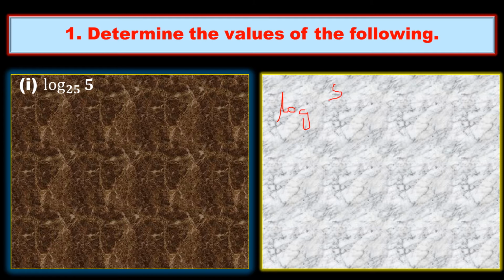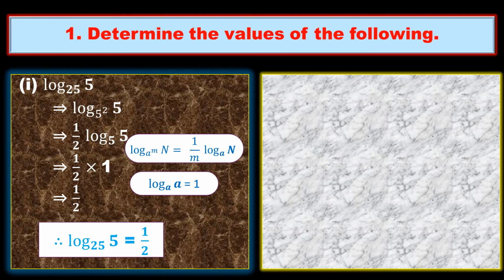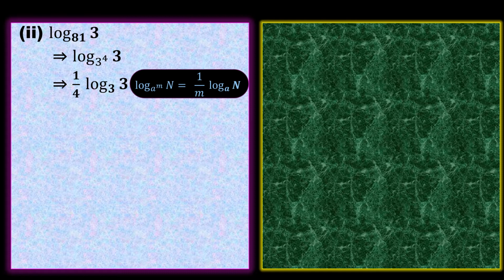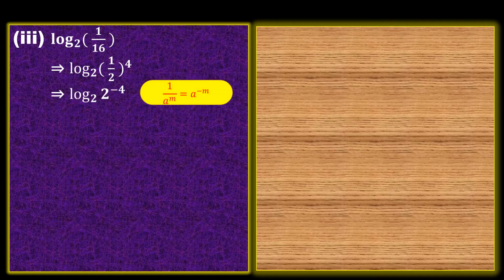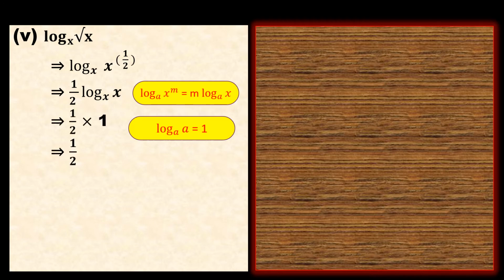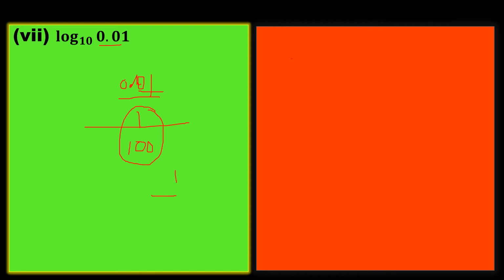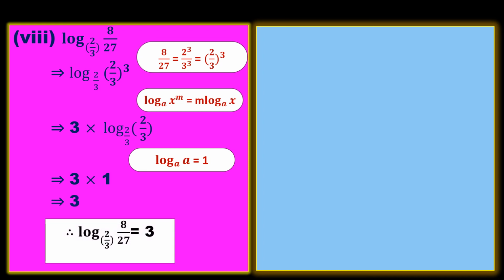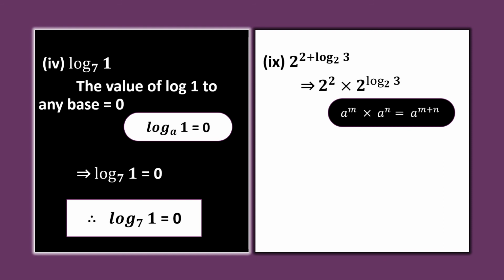CLASS X/REAL NUMBERS/LOGARITHMS/EXERCISE 5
This video provides the problems based on Logarithms.
For the clear explanation on Properties and examples of Logarithms, please follow the link given below:
For the detailed explanation of Ex 5/Logarithms/II Bit from Real Numbers please follow the given link.
For the detailed explanation of Ex 5/Logarithms/III Bit from Real Numbers please follow the given link.
For the detailed explanation of Ex 5/Logarithms/IV Bit from Real Numbers please follow the given link.
For the detailed explanation of Ex 5/Logarithms/Q.No 5 and Model problem from Real Numbers please follow the given link.
For the detailed explanation of Ex 5/Logarithms/Q.No 6 and Model problem from Real Numbers please follow the given link.
For the detailed explanation of Ex 5/Logarithms/Q.No 7 and Model problem from Real Numbers please follow the given link.
For the detailed explanation of Ex 5/Logarithms/Q.No 8 and 9 from Real Numbers please follow the given link.